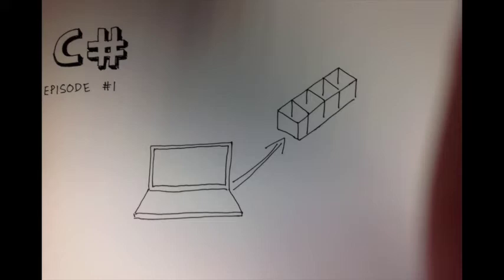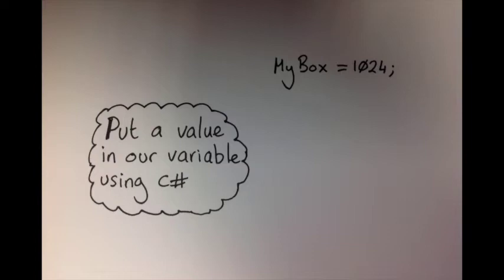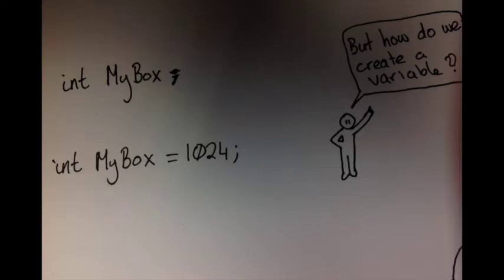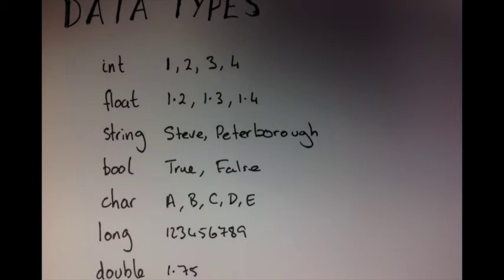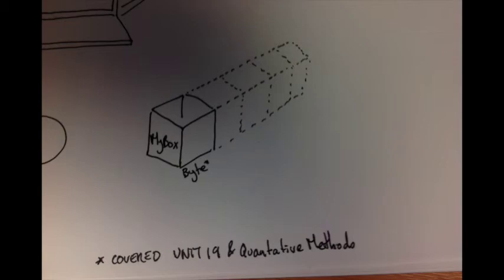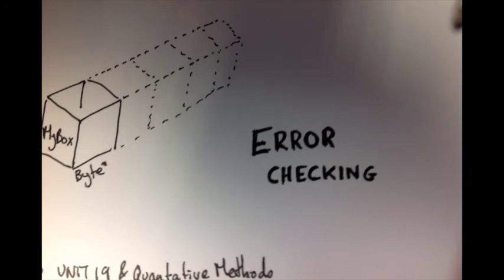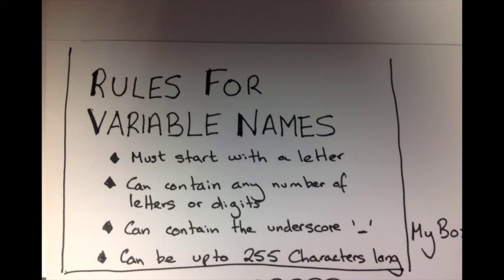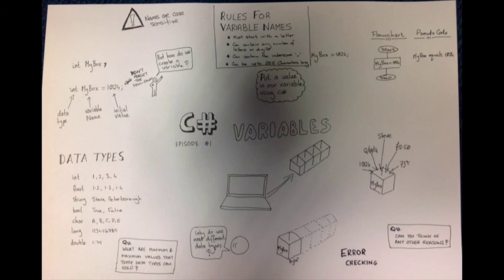CSharpe Episode 1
In this episode we look at what a variable is, how to declare one and set it's value in C#, and data types.